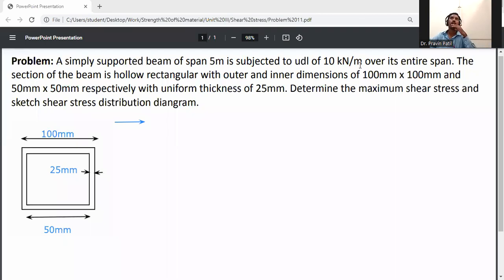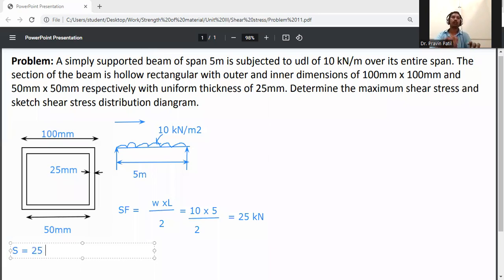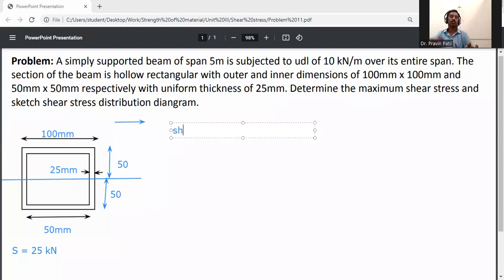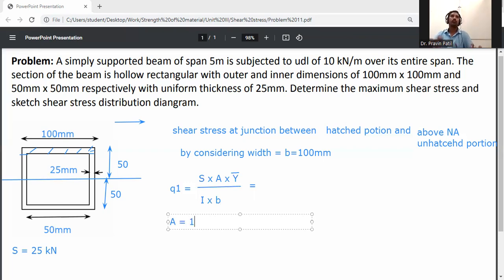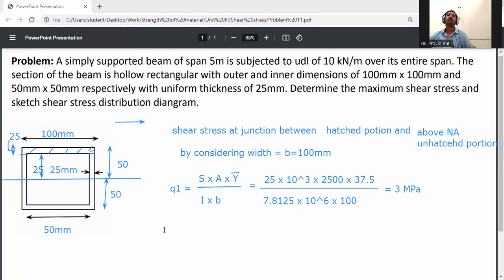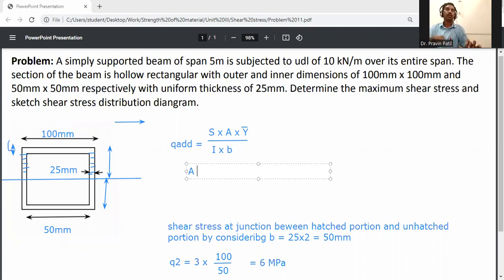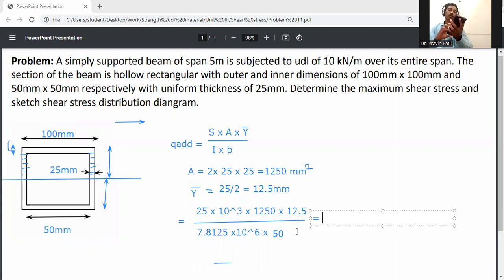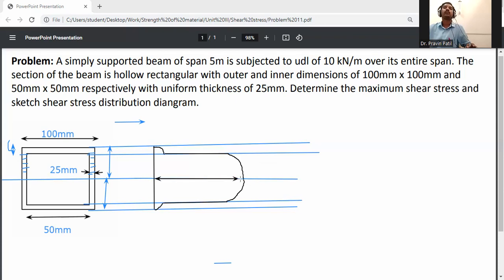Maximum Shear stress for hollow square section/ strength of Materials/Strength of Materials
A simply supported beam of span 5m is subjected to udl of 10 kN/m over its entire span. The section of the beam is hollow rectangular with outer and inner dimensions of 100mm x 100mm and 50mm x 50mm respectively with uniform thickness of 25mm. Determine the maximum shear stress and sketch shear stress distribution diangram